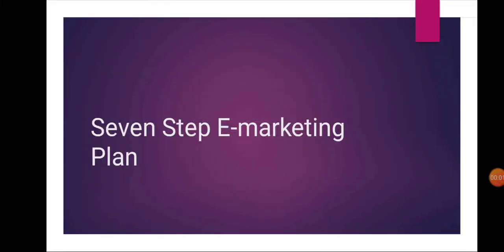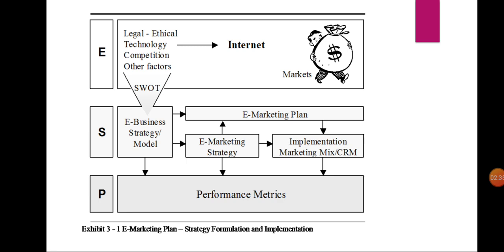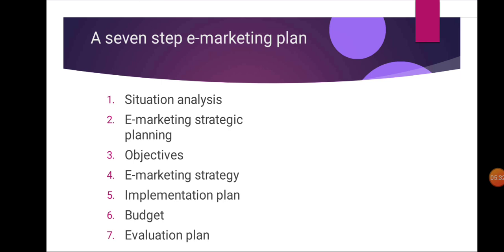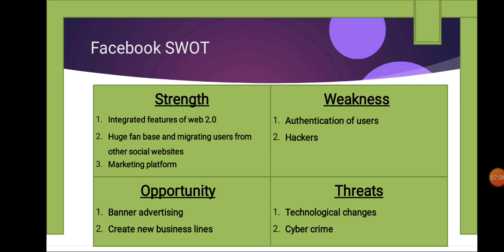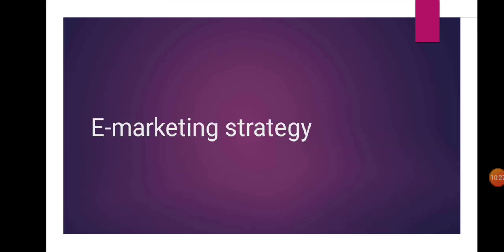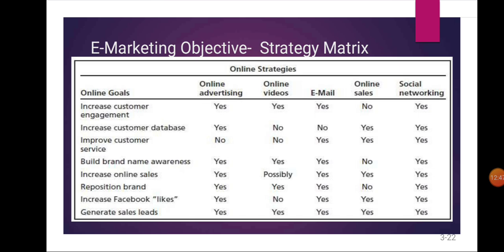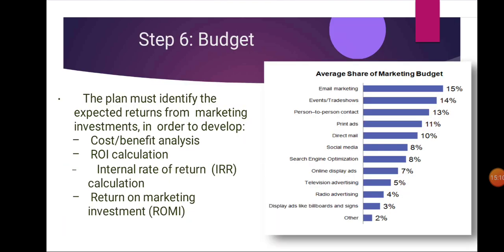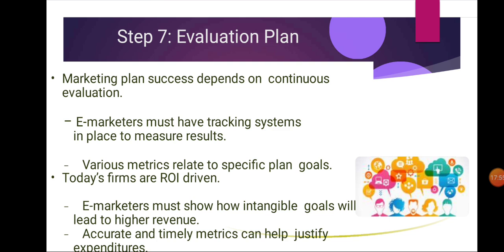Sven Step E-Marketing Plan-By Professor Mahammad Azruddin Sagar